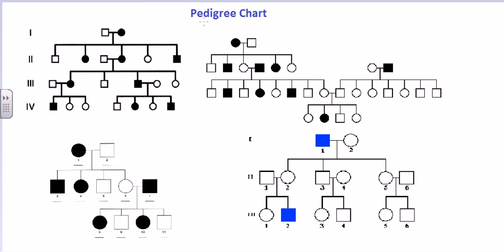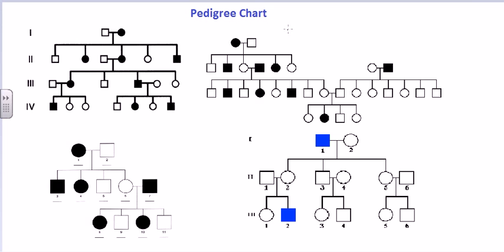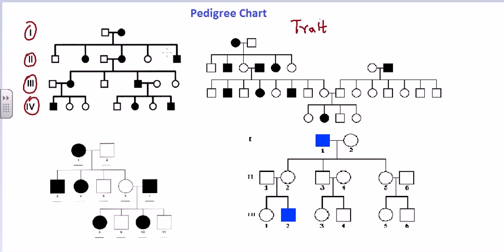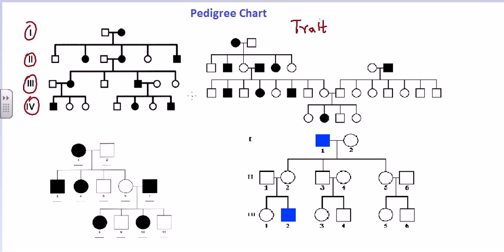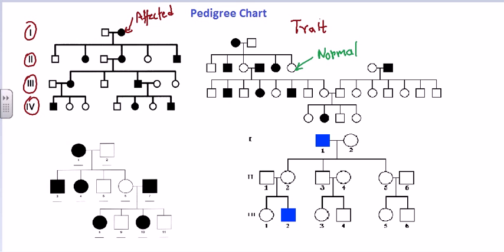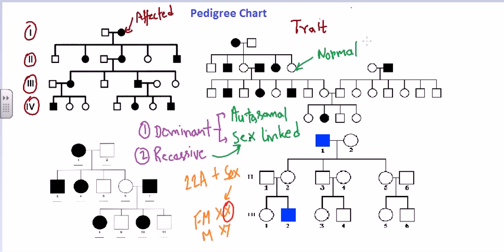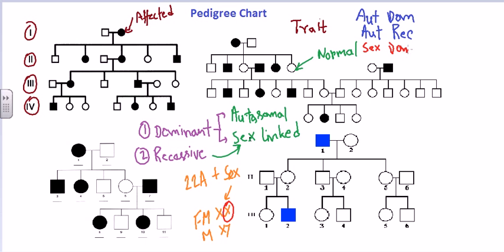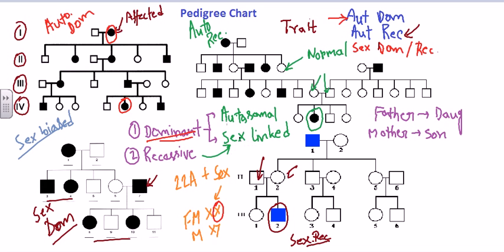Pedigree chart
This video about pedigree chart explains how to analyze pedigree charts and family tree studies for the inheritance of a disease.